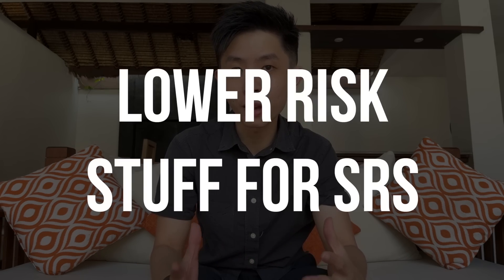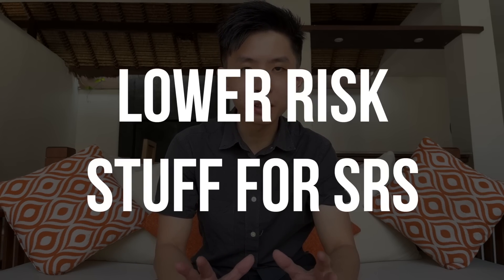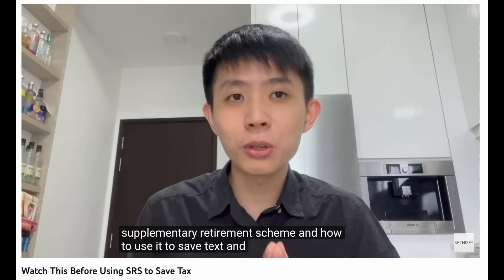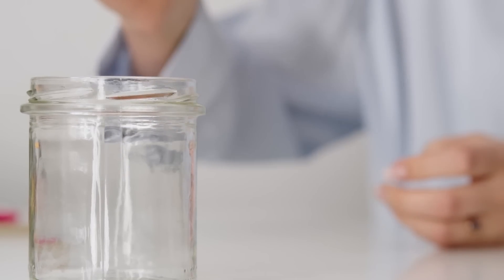I Found Lower Risk Ways to Get 4% p.a. For SRS!!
Supplementary Retirement Scheme (SRS) is great for tax relief, but it only gives 0.05% p.a. interest! Here are some lower risk ways to get as much as 4% p.a. for your SRS savings!

Updated Deal: Fund ANY AMOUNT and hold for 30 days to get 5 SHARES! At least US$50 to US$500 up for grabs!!

00:00 Don’t let SRS funds idle!
00:31 First two options
02:50 Webull giving 5 shares, no trade required, fund ANY amount
03:29 Next 2 options
06:31 Last option + more